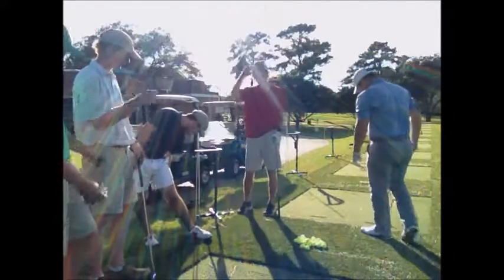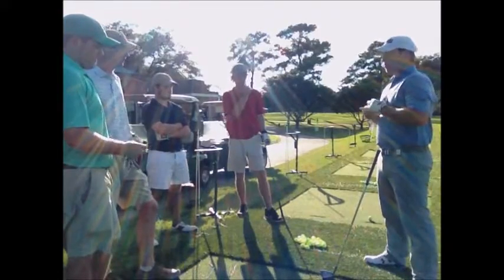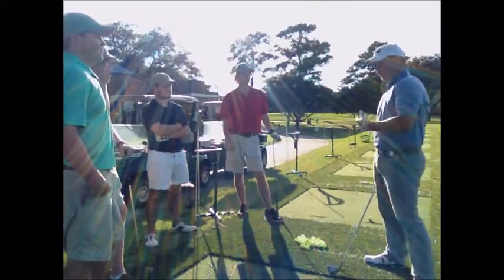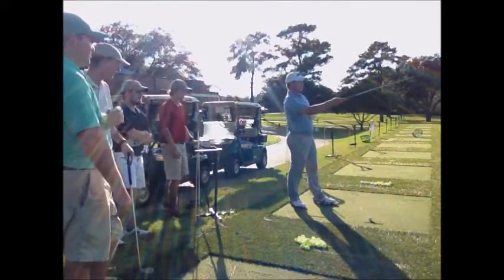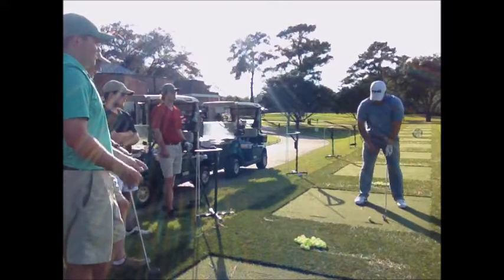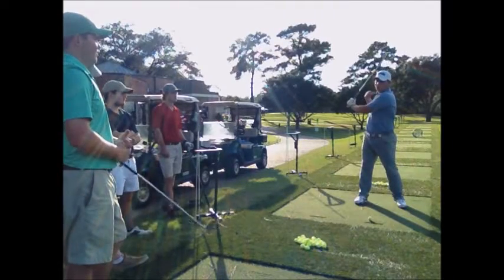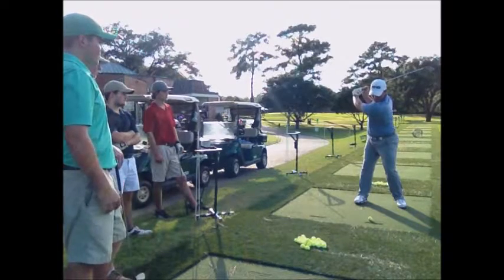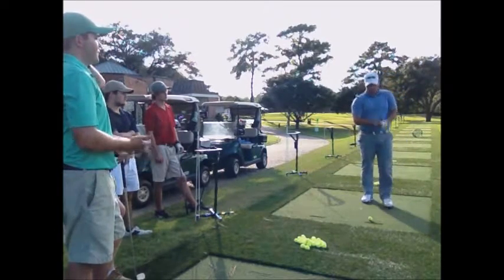L3 (Full Swing) - Explanations and Demonstrations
PGA Level 2 Intermediate Teaching Videos